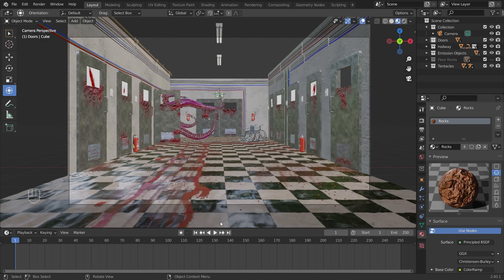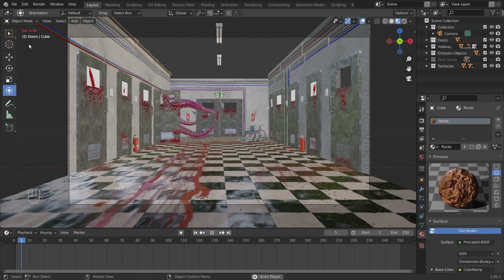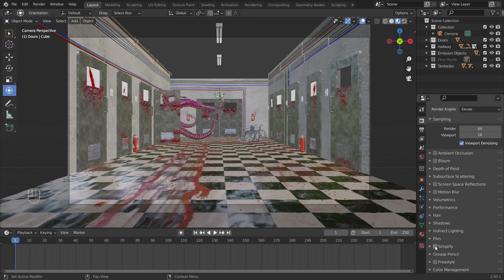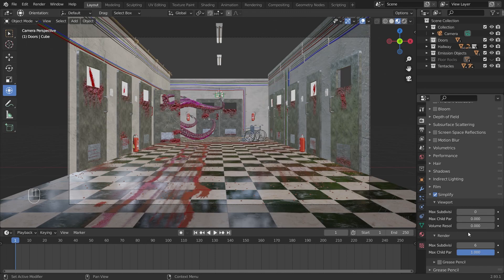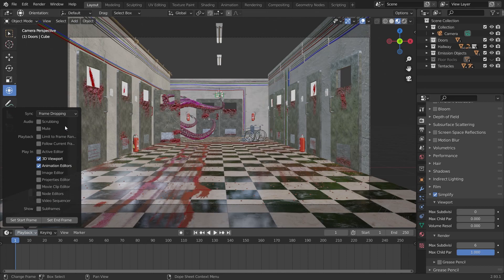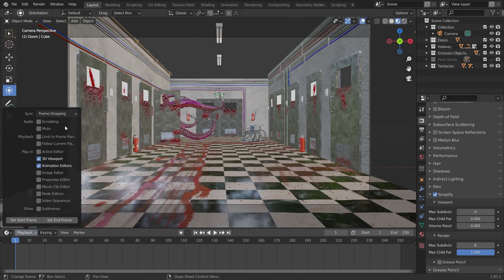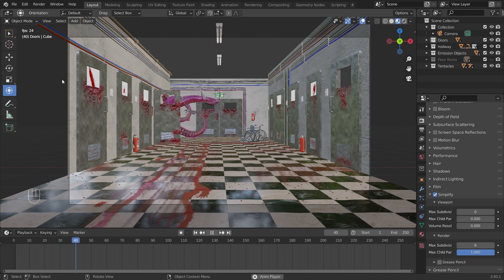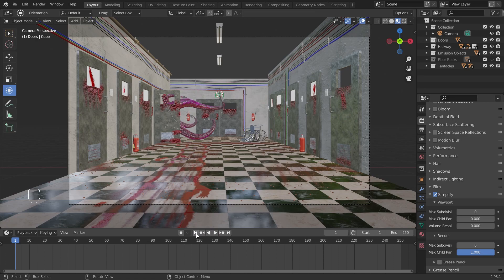How To Speed Up Blender Viewport Playback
Blender quick tip on How to speed up Blender viewport playback while working with animations.